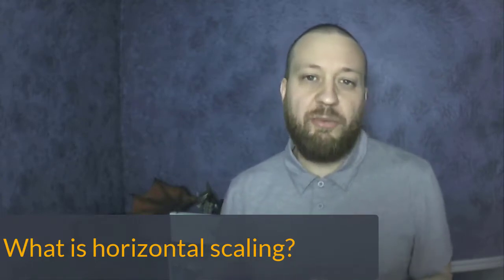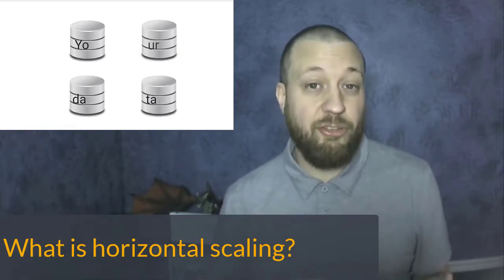Horizontally scaling databases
At some point, it is likely you will have to consider scaling out your data.

The way you horizontally scale will depend on your requirements, but you will need to plan for the additional complexity.

We answer the question "Why should I horizontally scale my database?" and highlight some options.